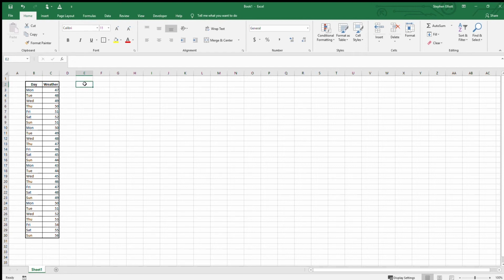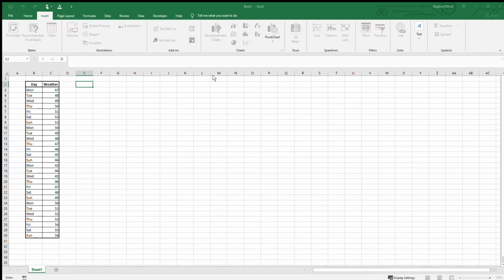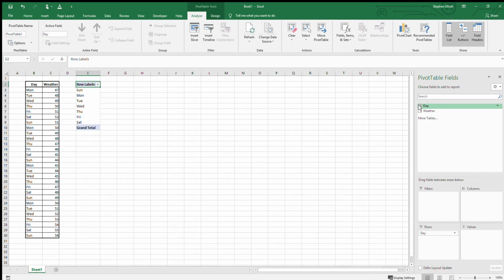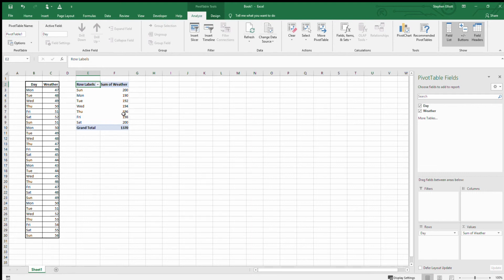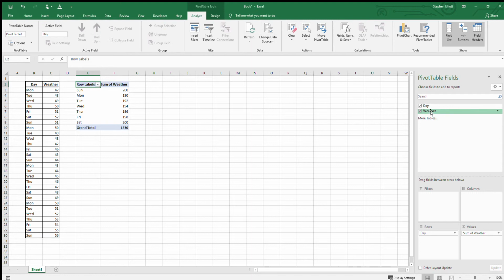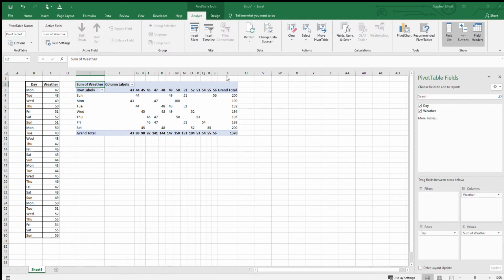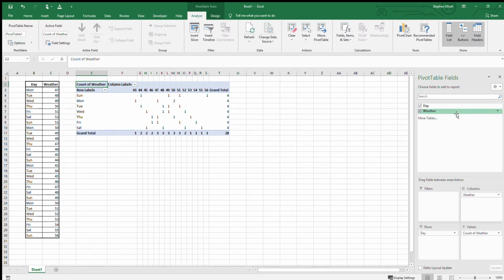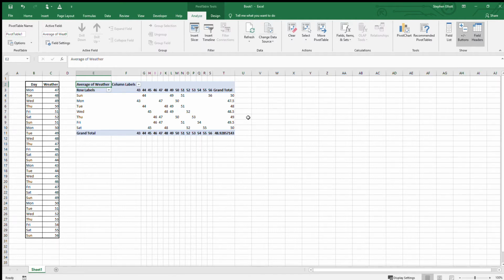Excel - Pivot Tables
Hey Guys,

In this video I give a brief overview on pivot tables.